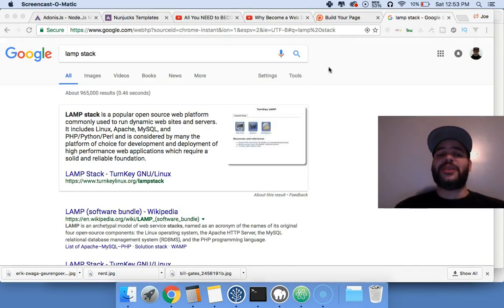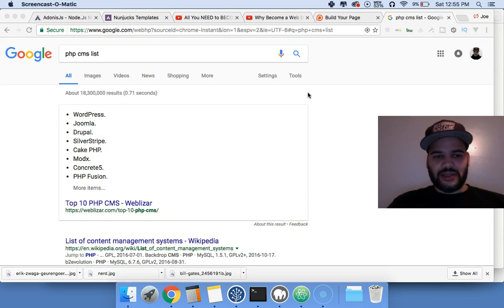You Must Learn PHP as a Junior Developer